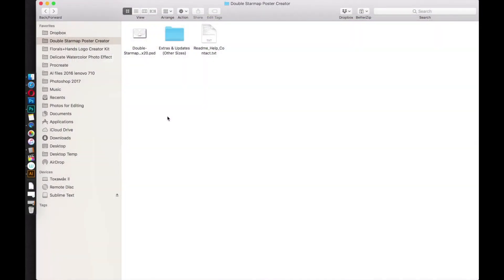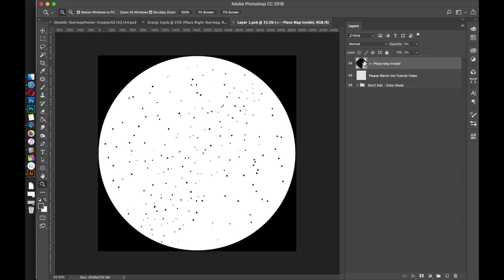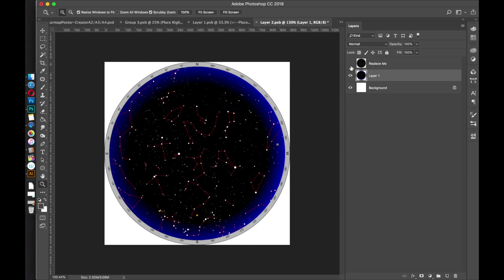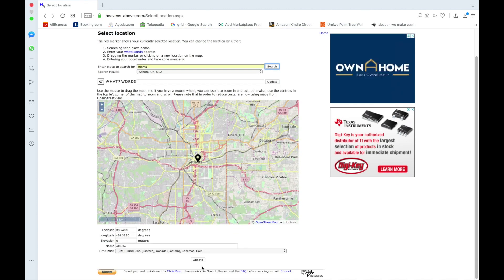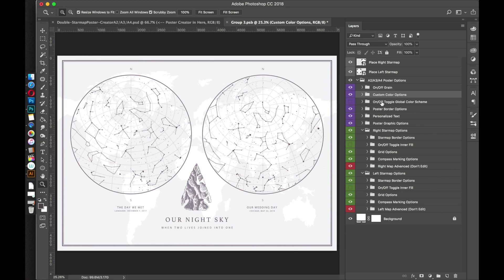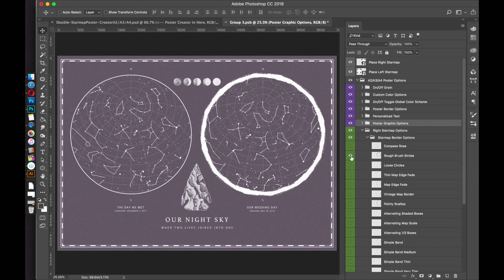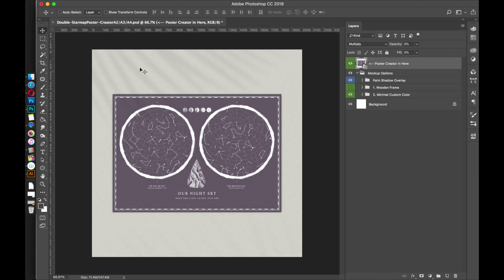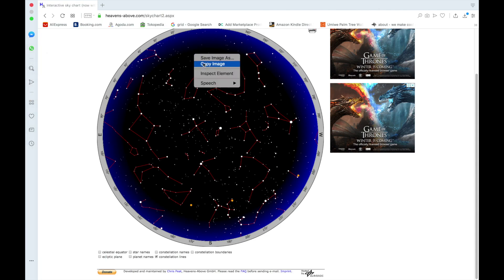Double Starmap Poster in Photoshop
-Cal